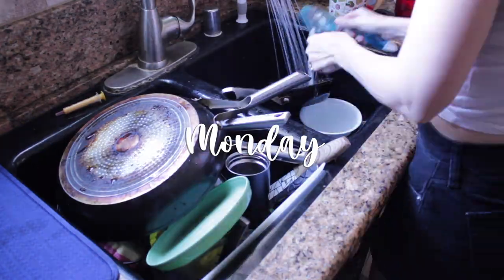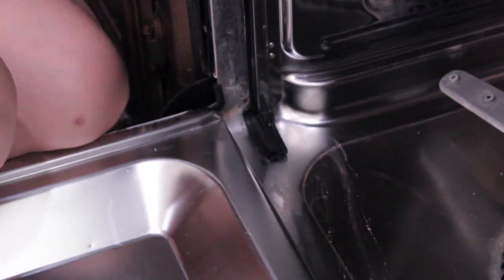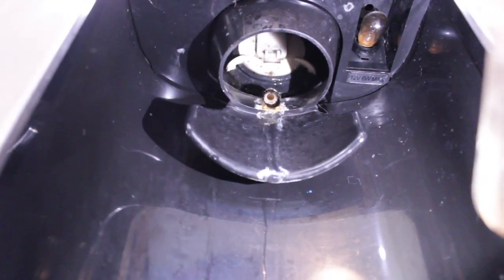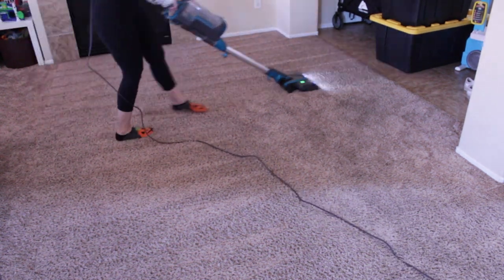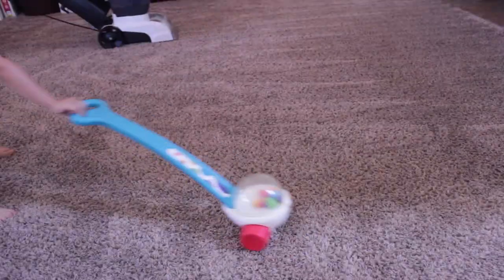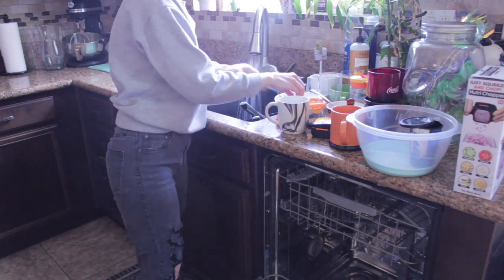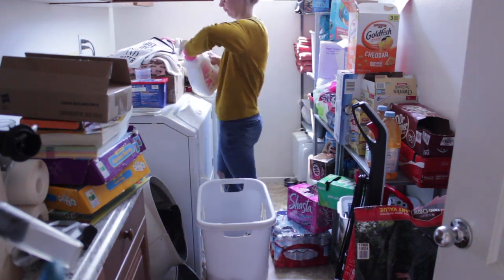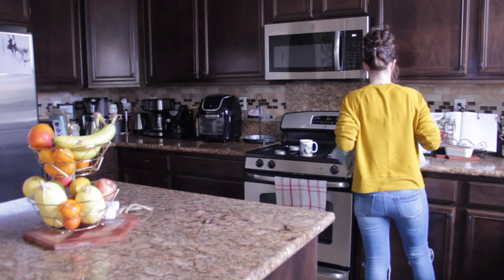Weekly Cleaning Motivation | Satisfying Clean With Me | Fixing Dishwasher & Carpet Shampoo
This is all of the cleaning that I did during the week of May 22- 26th. I deep cleaned the dishwasher because it stopped working over the weekend. Thankfully, after the deep clean I was able to fix it myself. I also had to deep clean the living room carpet and I still cannot believe the amount of dirt that came out of it! Along with some other basic everyday cleaning, I hope this video motivates you! Stay Fresh Friends!